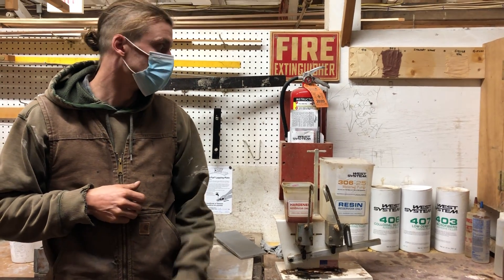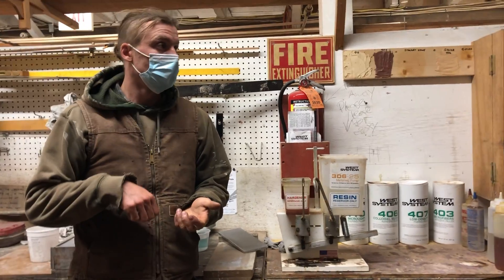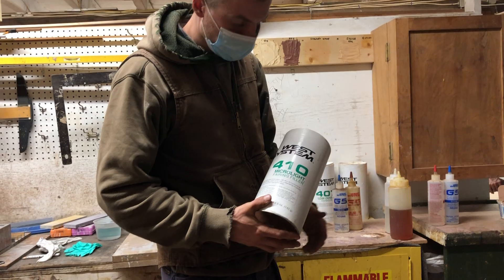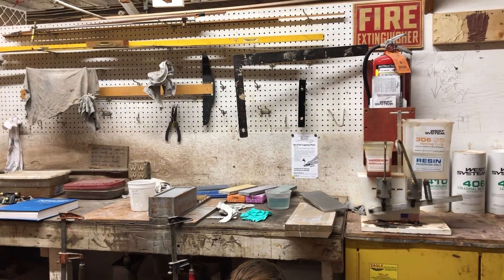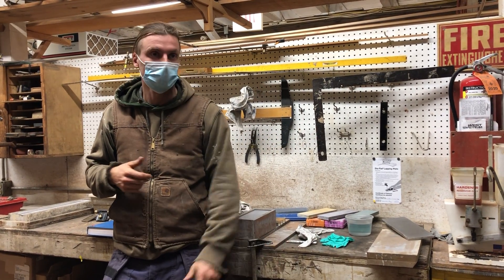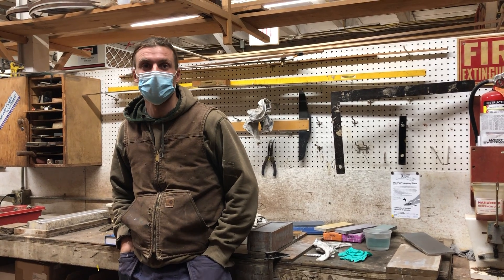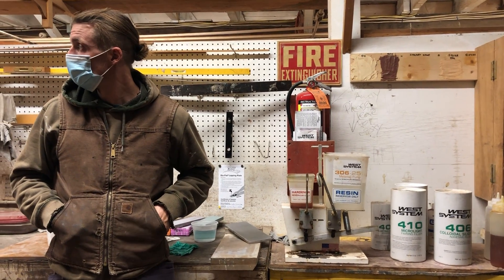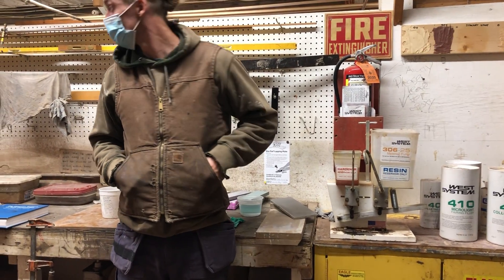Epoxy Basics - 11/9/2020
In this video, instructor Daniel Creisher introduces apprentices to the different types of West System epoxies and fillers we use and provides tips on application.